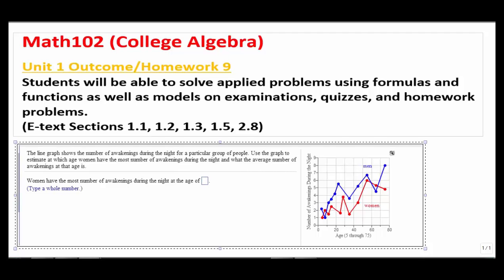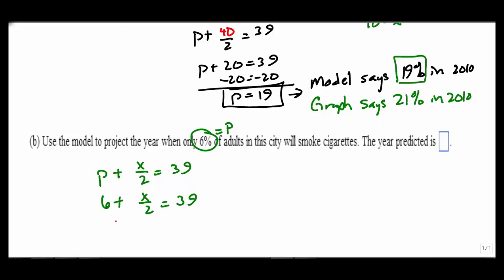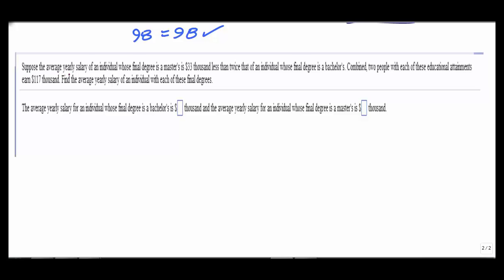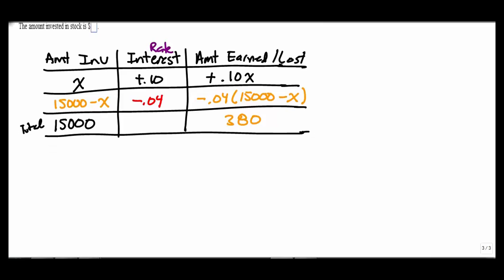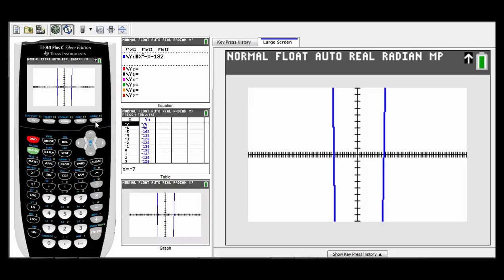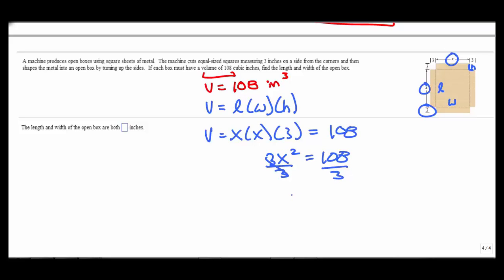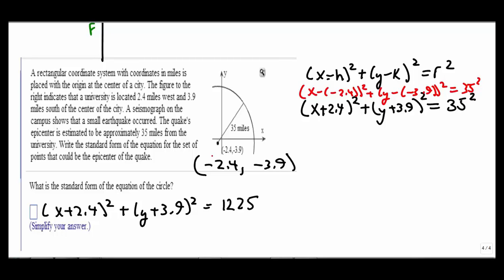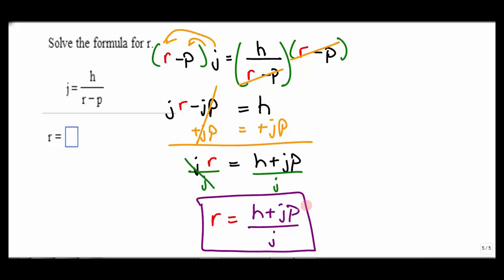U1H10 - Application Problems from Unit 1